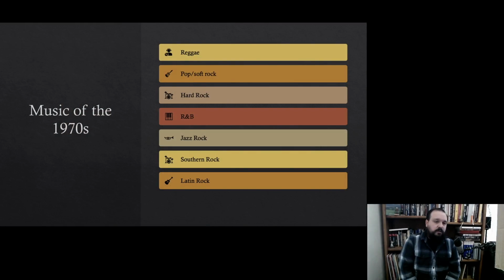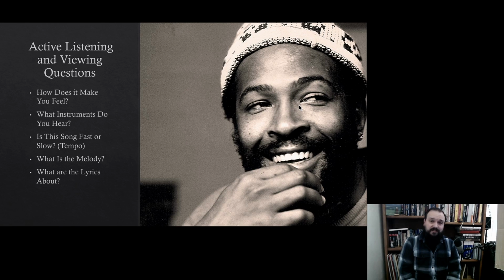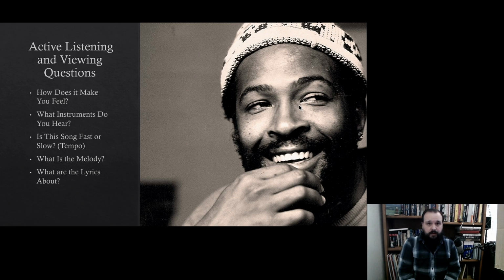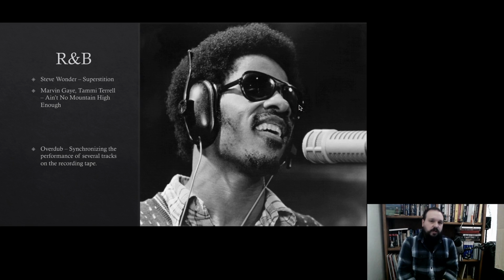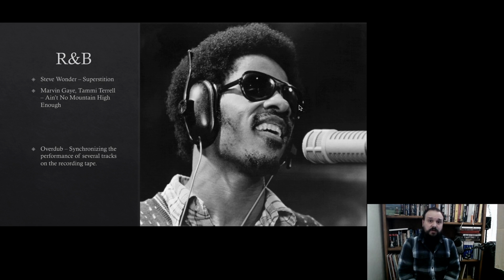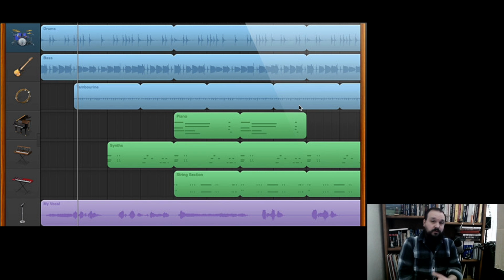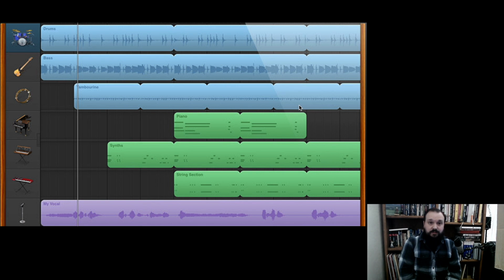5-6 Lesson 1: R&B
In this video, we dive into active listening questions, R&B music, and overdubbing.